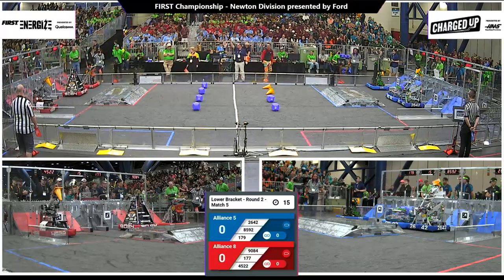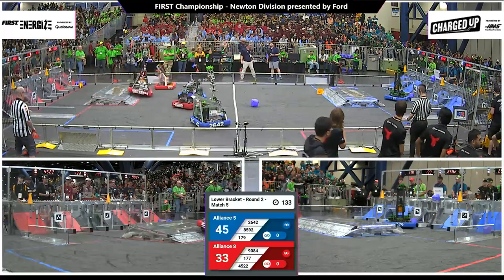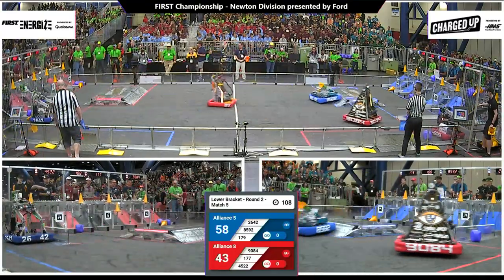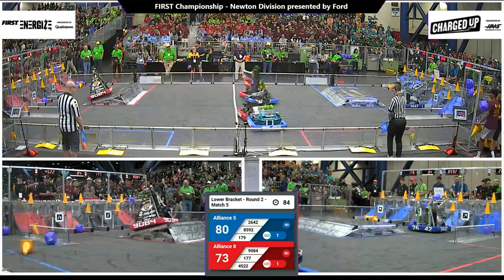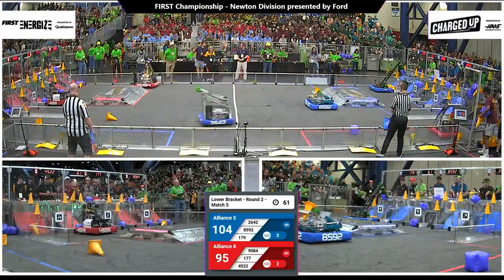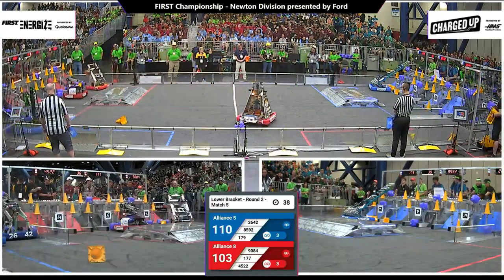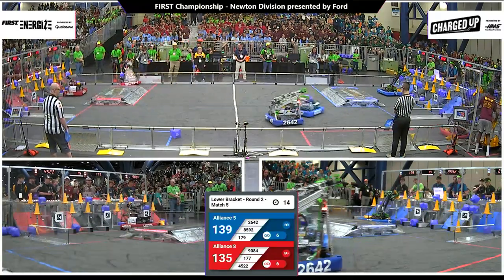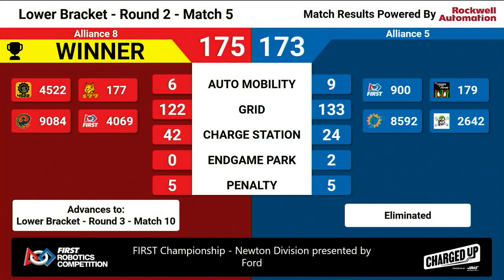Match 5 (R2) - 2023 FIRST Championship - Newton Division presented by Ford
Match 5 (R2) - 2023 FIRST Championship - FIRST Robotics Competition - Newton Division presented by Ford